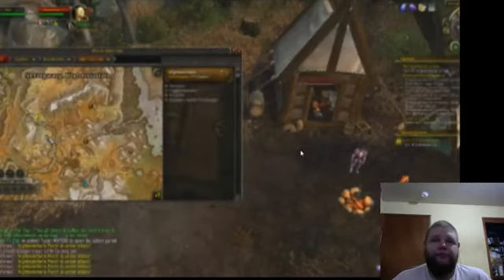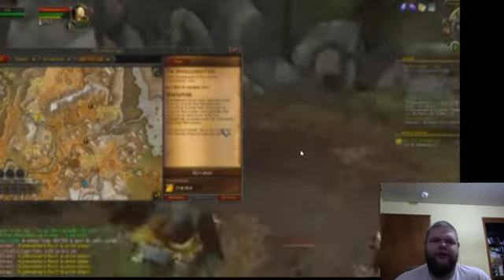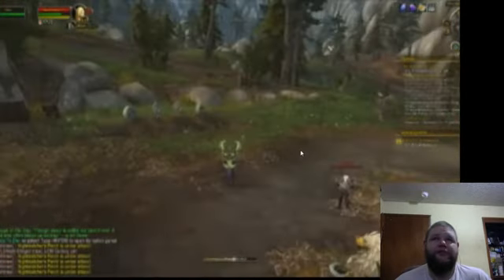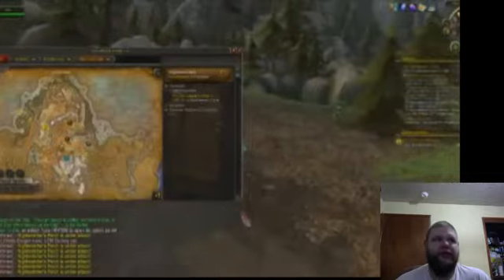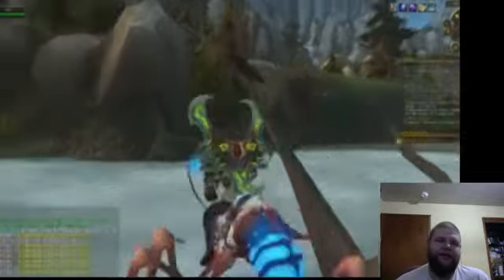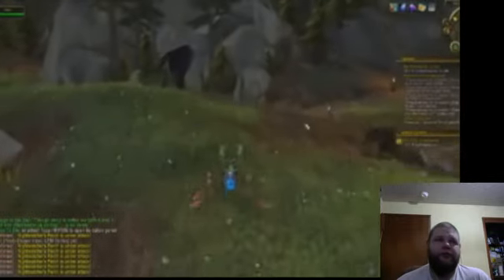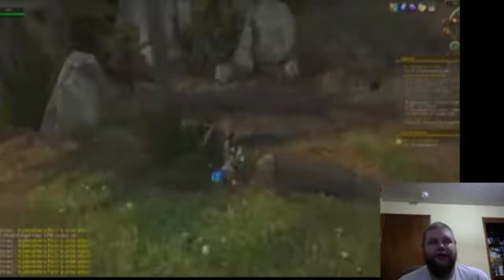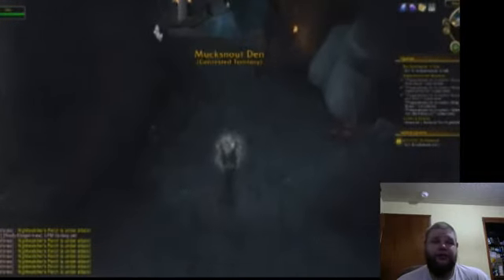The Soulkeepers Fate walkthrough (quest)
quick guide on where the DEN is and where the npc is. the soulkeepers fate.